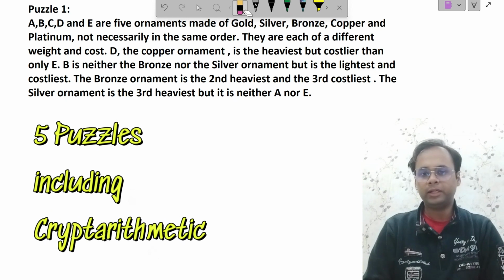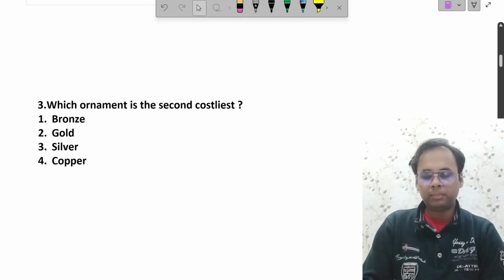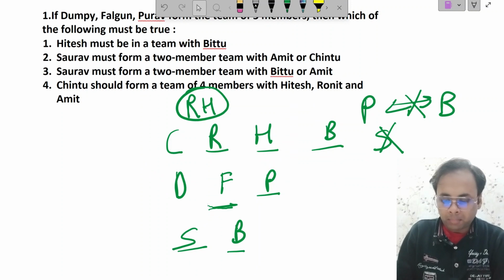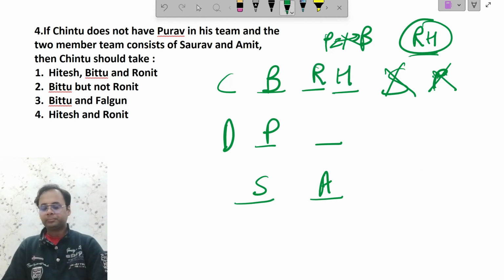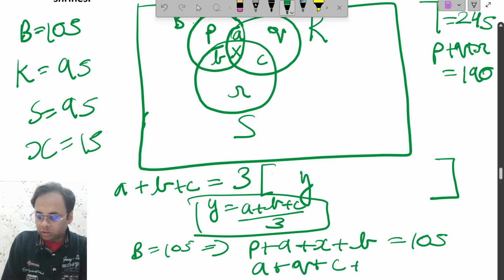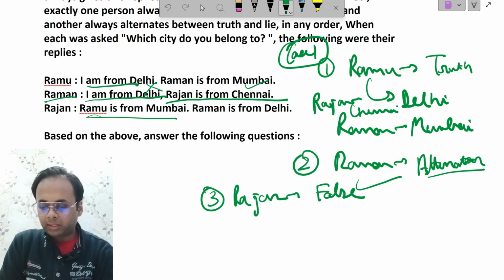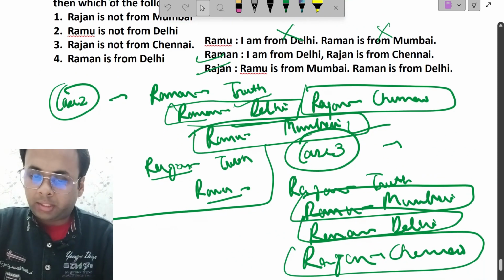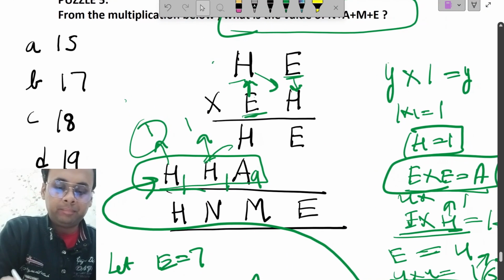elitmus ph test preparation | mock exam logical ability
Welcome to this masterclass video on mock test solution for elitmus ph test preparation of its logical reasoning section ! Go through the entire video to get a fair idea of this section !

Join Whatsapp Group for free pdf of this video and other practise material: